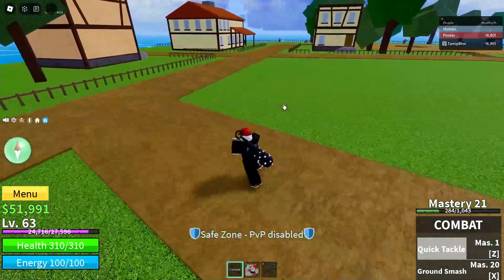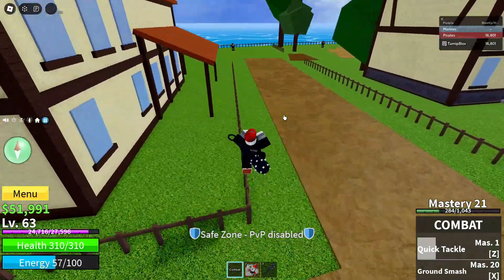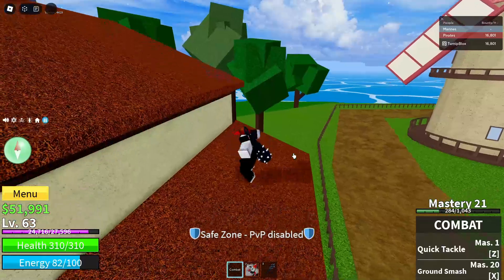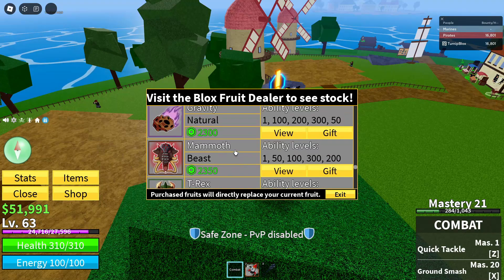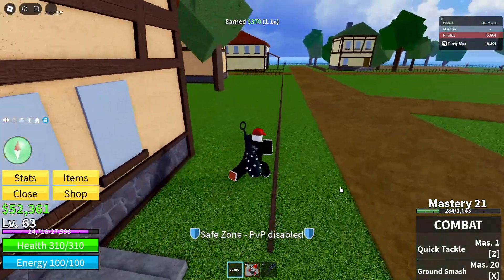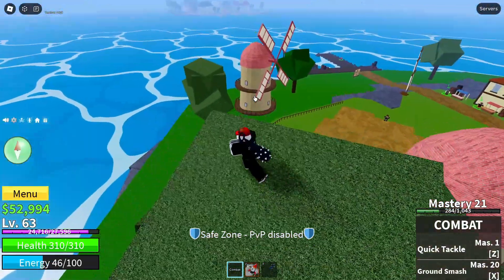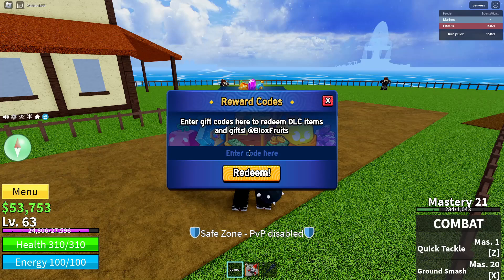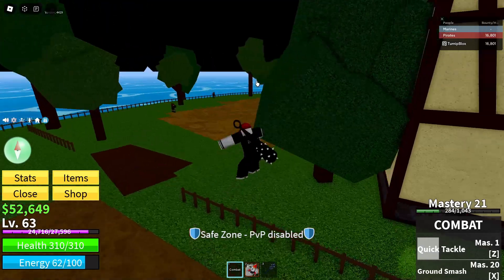FREE MAGMA FRUIT CODE BLOXFRUITS (OP) | ROBLOX